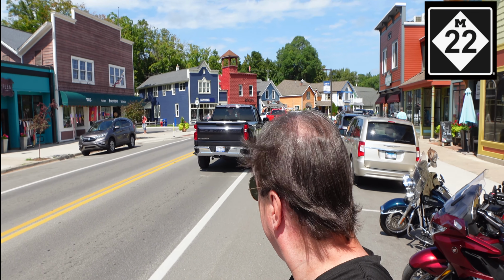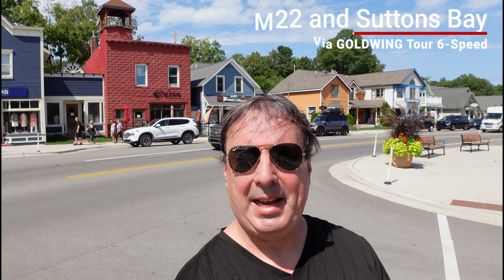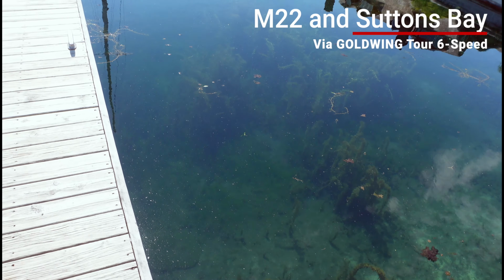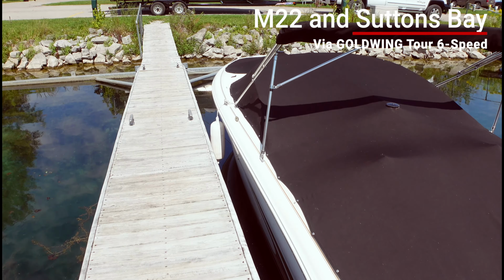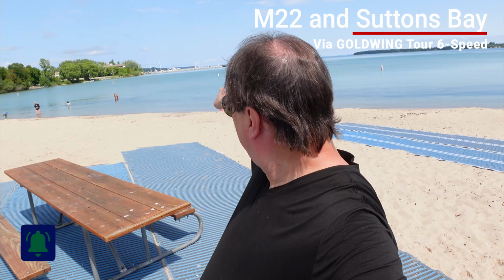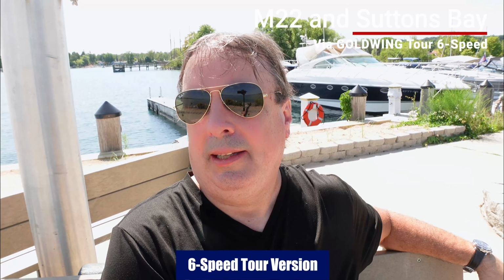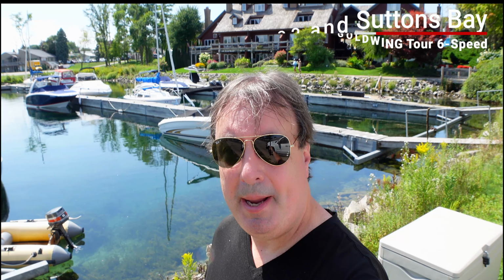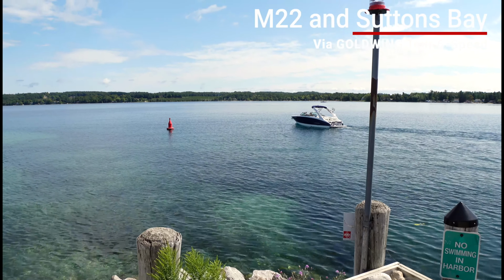M22 Suttons Bay Via Goldwing Tour 6 Speed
M22 and Sutton Bay Michigan via on the ODTRP Goldwing Tour 6 Speed.   We start in Suttons Bay and deliver a great montage of some of the best motorcycle roads in the country,  Enjoy!